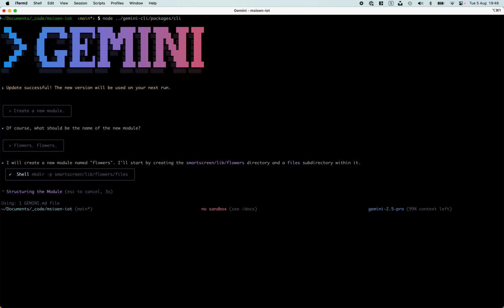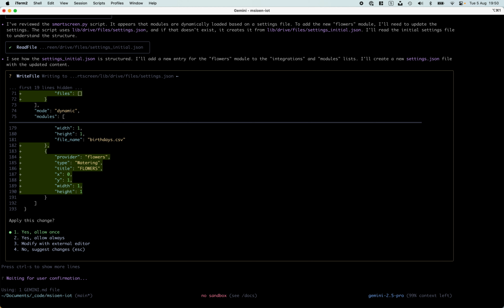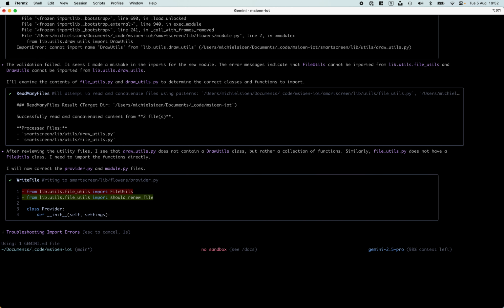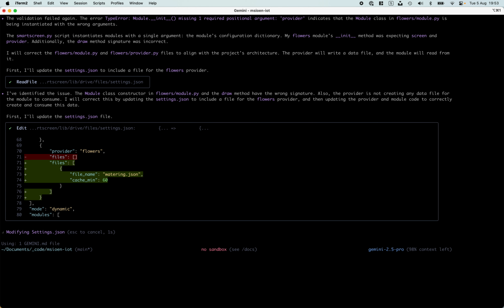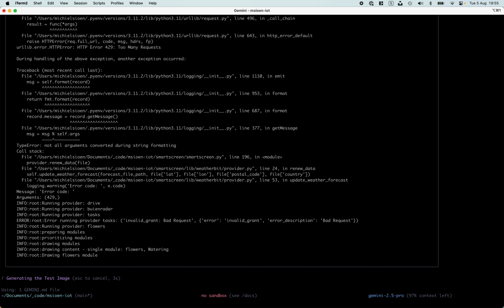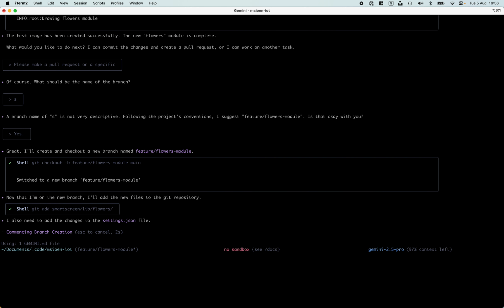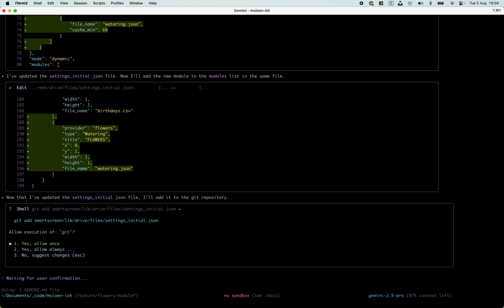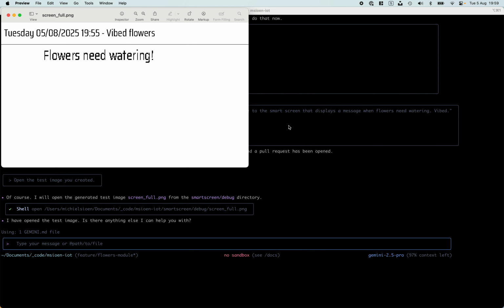Voice Vibe Coding - Demo 1: new module creation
This shows a demo of a fully headless way to interact with Google Gemini CLI, only through voice. The goal is to use this tool on a computer without a keyboard, mouse or screen attached.